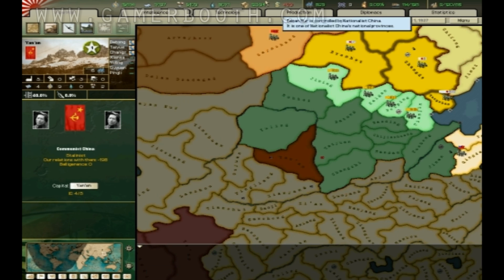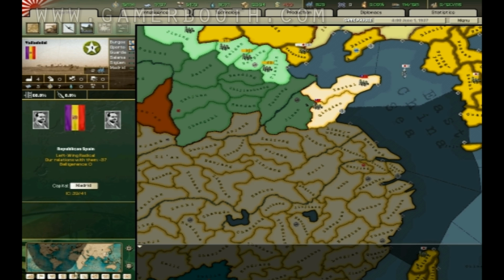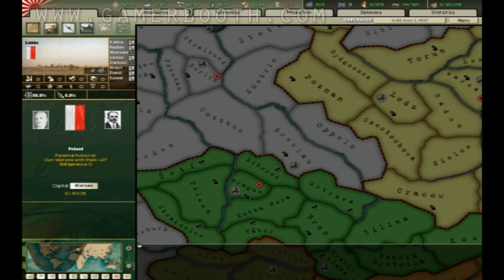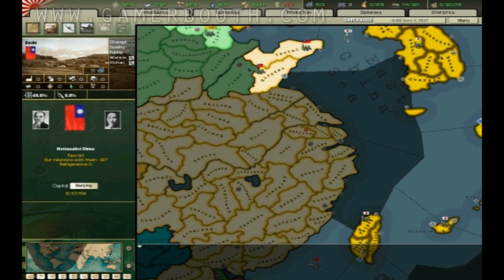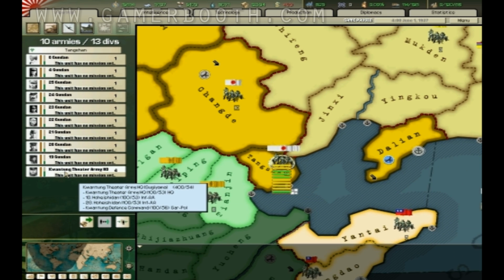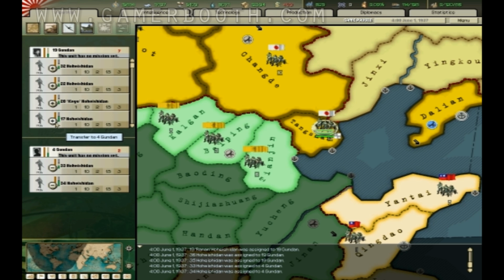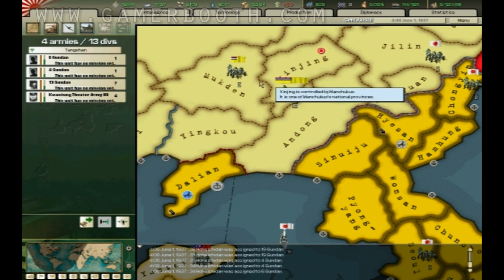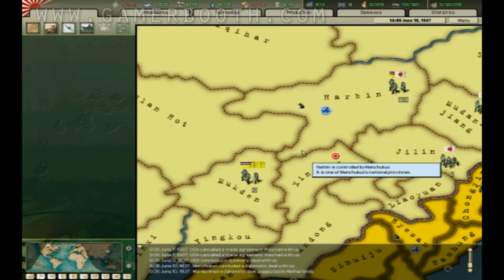Let's Play Hearts of Iron II -- Part. 6 (Japan)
Welcome to my let's play of Hearts of Iron. A supremely complex and interesting World War II simulator were you have the choice of choosing any country in the world, and controling the military, economic, and political affairs of that country and play our your own personal version of World War II.

For this let's play Stalin chooses to play as the Japanese and right the historical mistakes made by the country leading up to and during World War II.

In this part Stalin answers some questions and comments from the last parts and prepares to fight the war on China.

Don't forget to bring home the bacon when this video is done!

Also add Васи́лий Spencer Downing VII on facebook